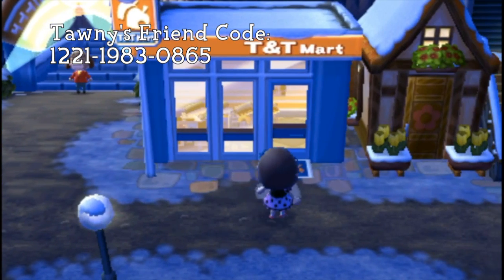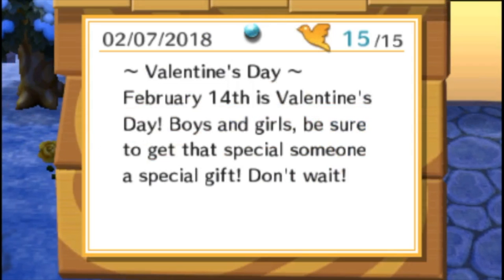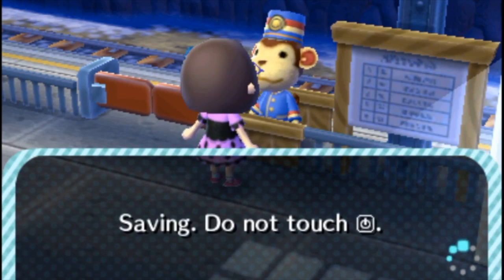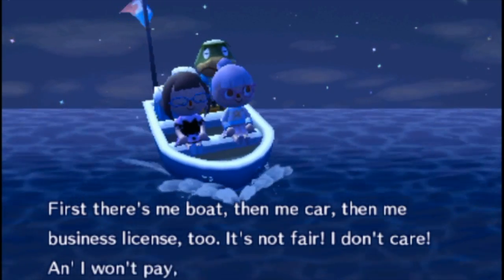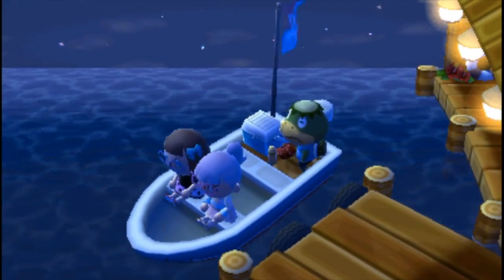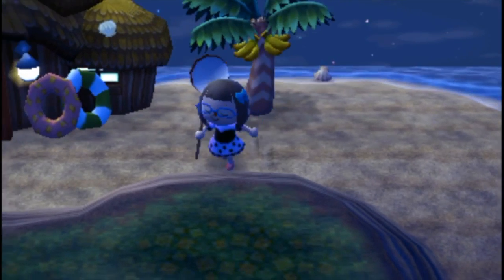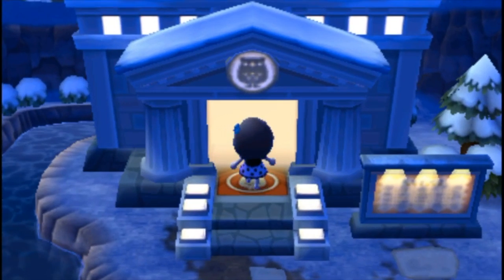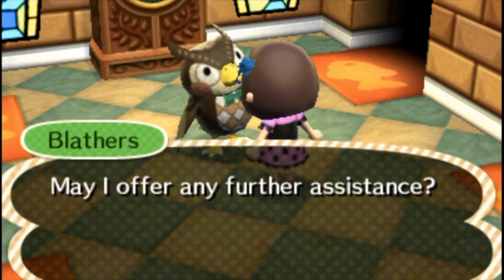Animal Crossing New Leaf Ep. 3: Visiting Another Town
Hello my KyttKattz!!! Welcome back to Misthold!!! It's been quite a while! We're going to look at some of the upgrades we have gotten here in town and also go visit my other town, Barista!

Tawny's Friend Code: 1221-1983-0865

Second Instagram: @FoxyBokeh